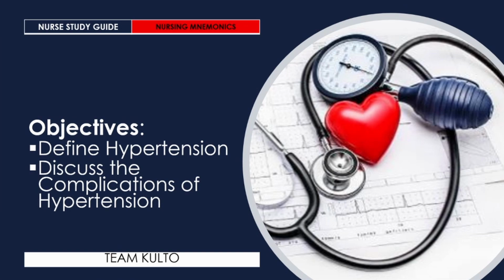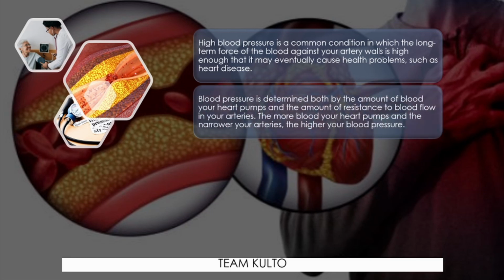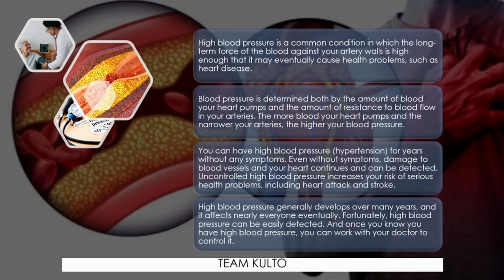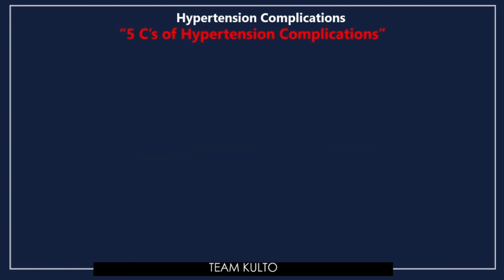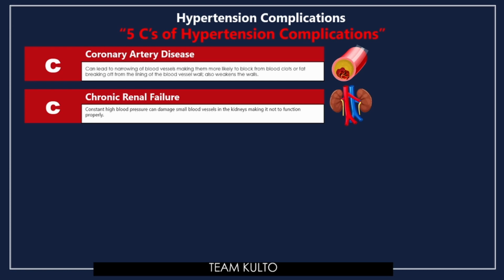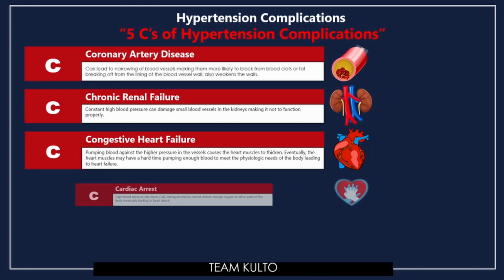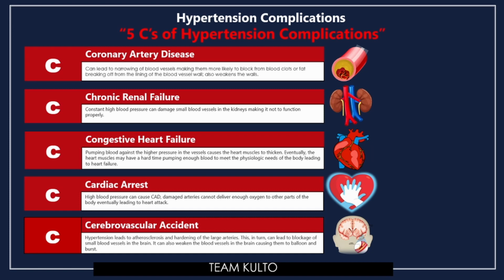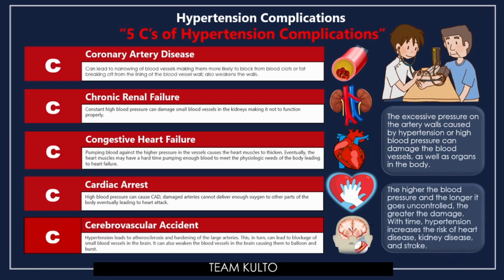Nursing Mnemonics and Tips: HYPERTENSION -“5 C’s of Hypertension Complications” | NEIL GALVE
Gears I use:
3 Pcs Kit of Photo Studio Table Top Ring Fill Light

About:
Neil Creates videos related to Beauty, Inspirational Videos- Spoken Word Poetry, Nursing Educational contents and Reaction Videos.